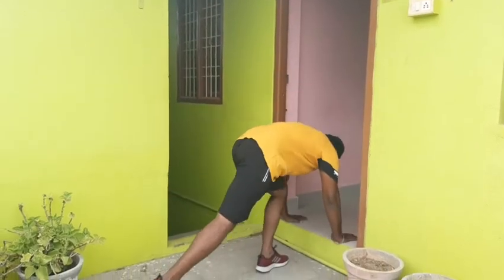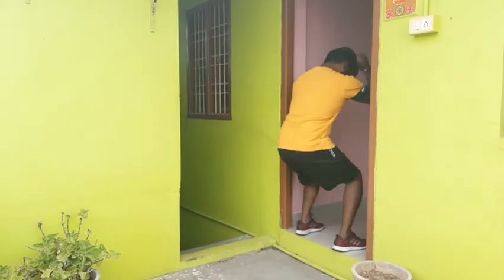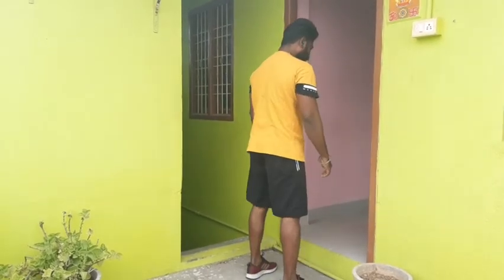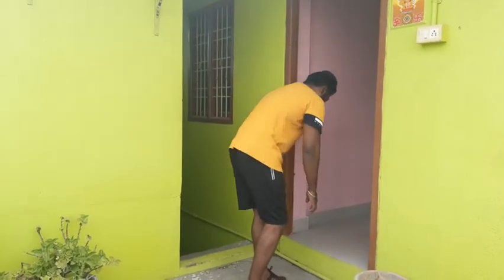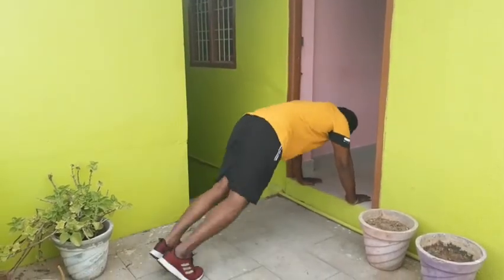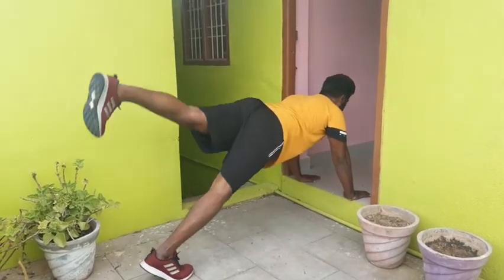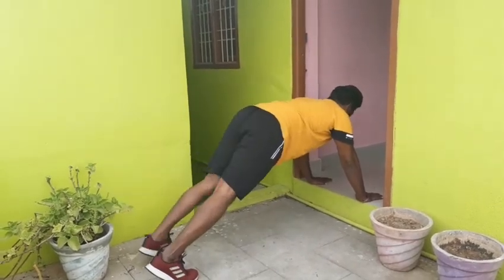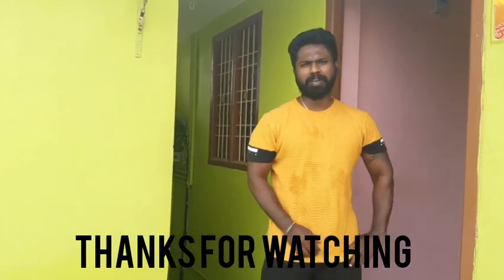day 17|fat loss at home|workout in tamil|feel fit|stay healthy